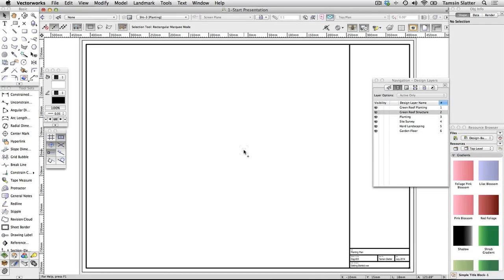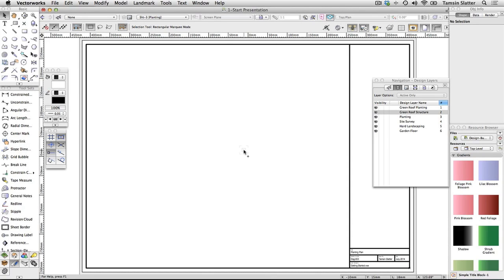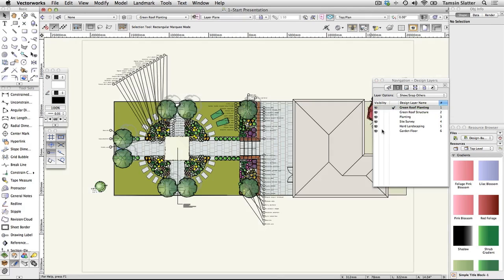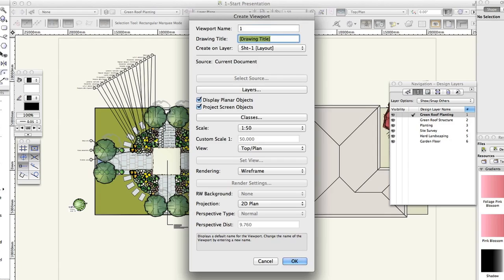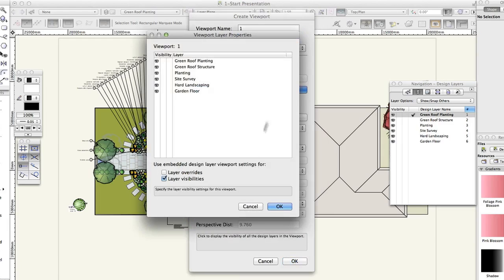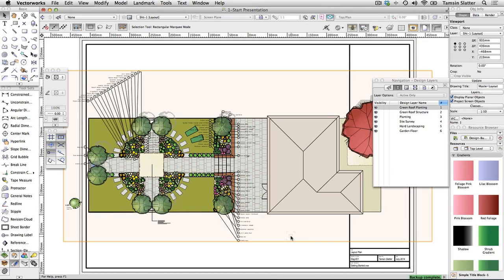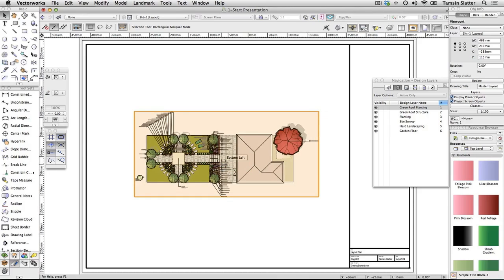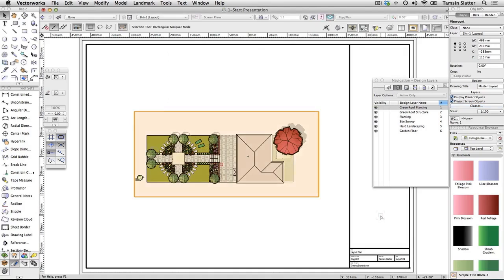GSG - Vectorworks Landmark 2015 - 24 Create a Plan Viewport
In this video, you will learn to create a sheet layer viewport for use in the sheet layer that was created in a previous video. Here, the project model is used as a ground plan and annotated within the viewport to create the viewport–specific documentation.